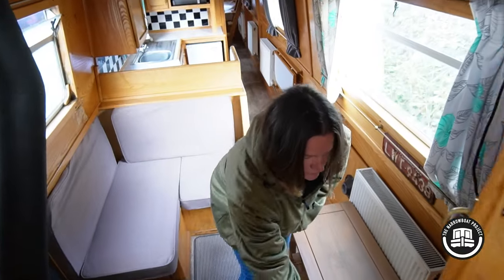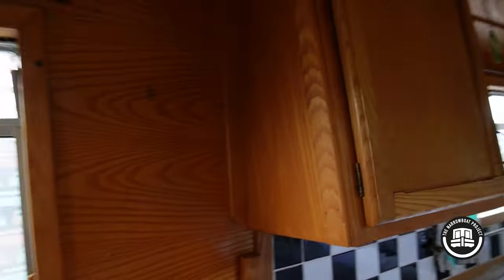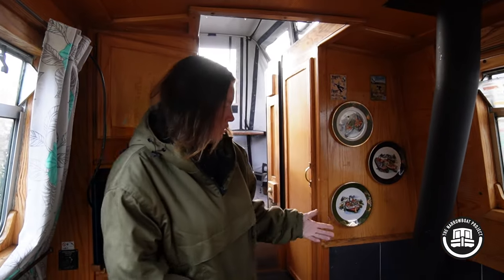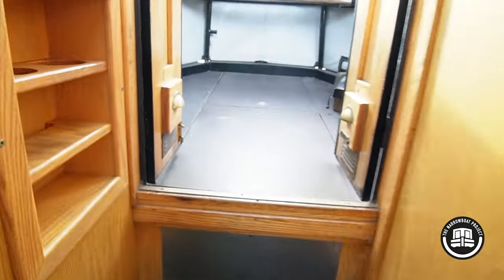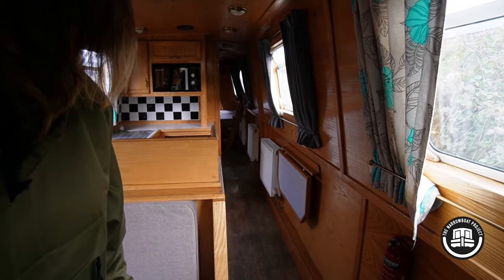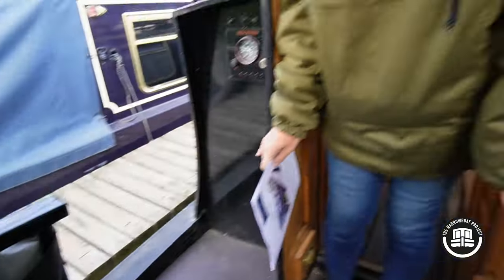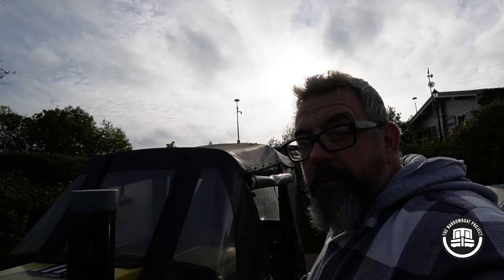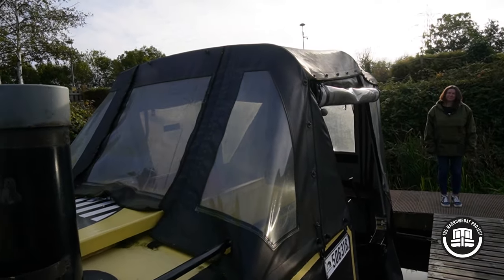£35K BOAT TOUR NARROWBOAT LIFE MORTGAGE FREE AND OFF GRID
We give you a tour of a £35,000 narrowboat so you can see what you would get for that kind of money if you were to become mortgage free and living off grid.